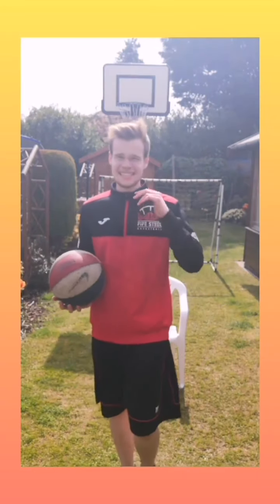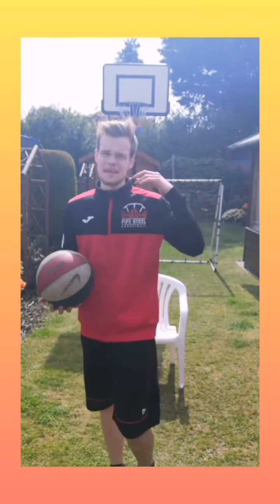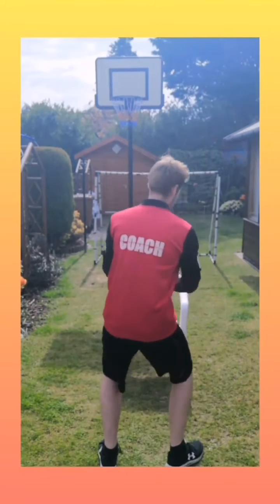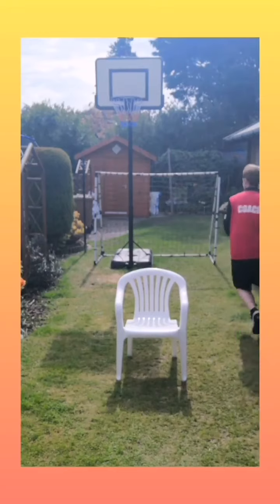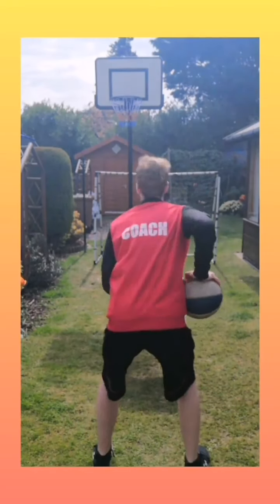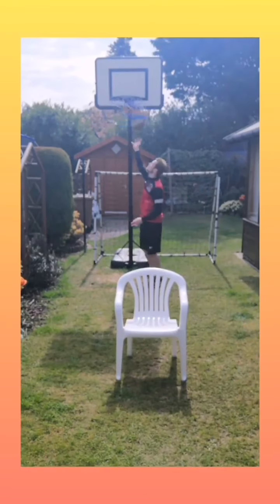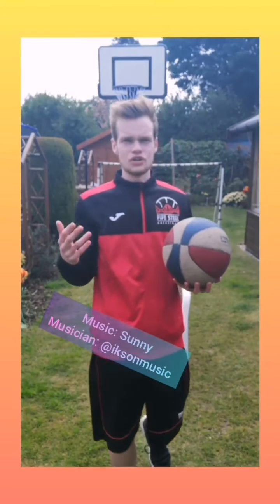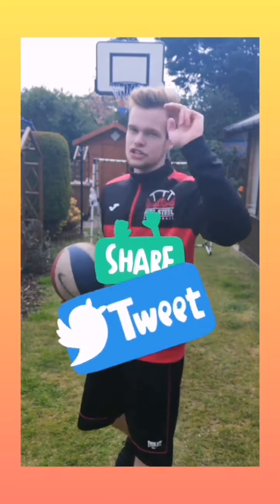10000000 1122471338102041 2148742427863859041 n